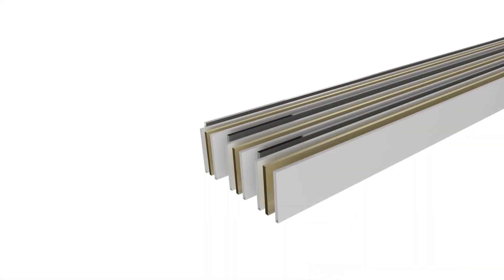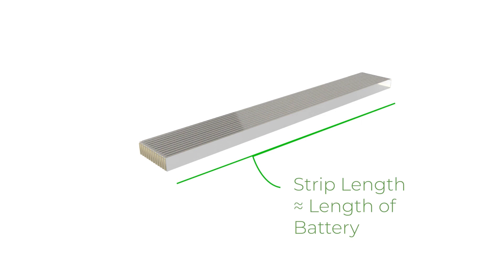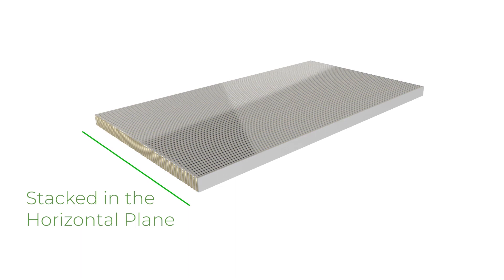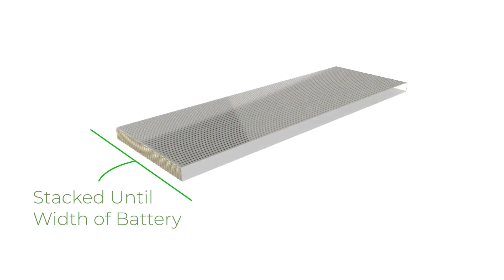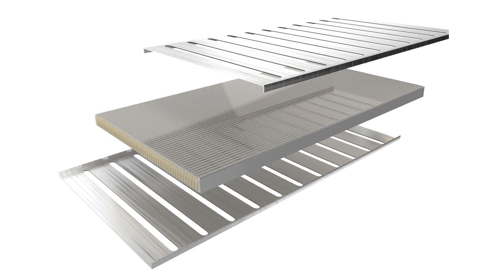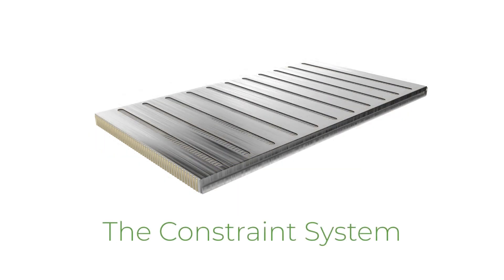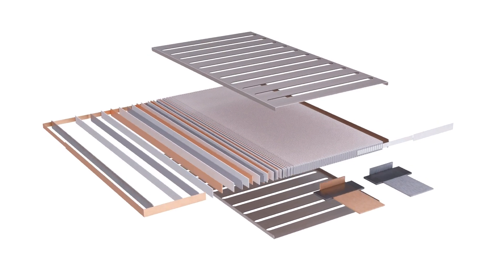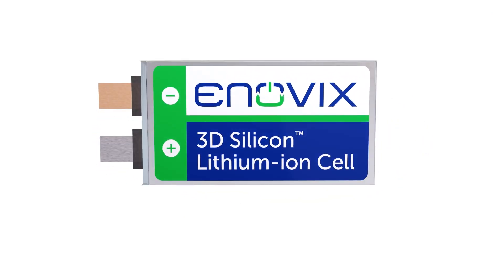Enovix Architecture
Co-founder and Advisor, Ashok Lahiri explains how our unique architecture enables higher energy density and other technological breakthroughs.